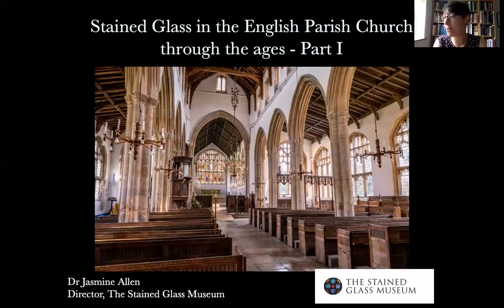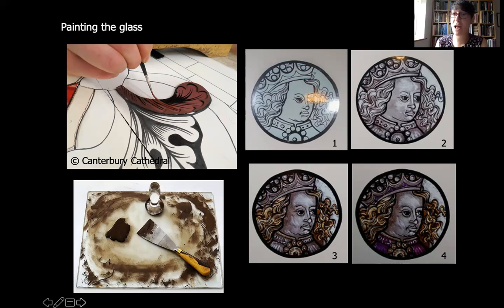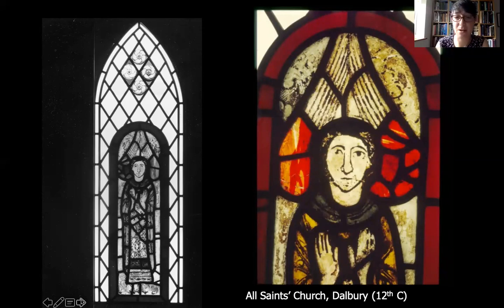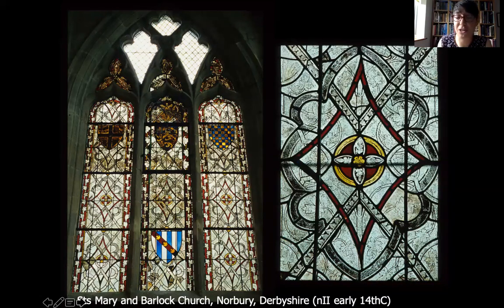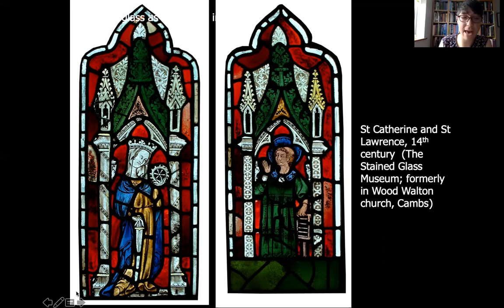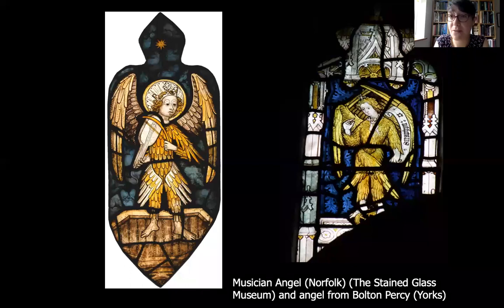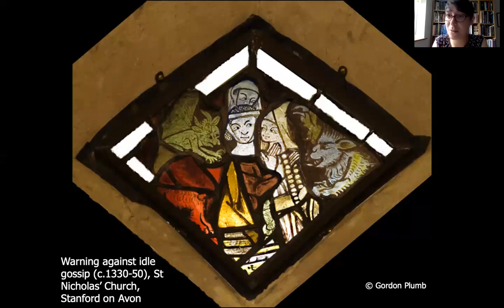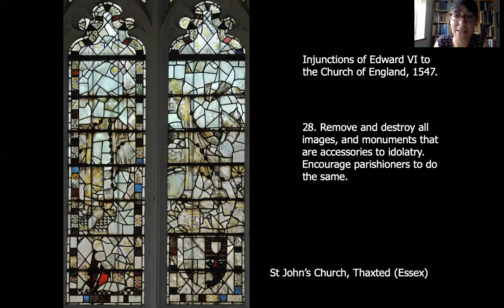Stained Glass in English Parish Churches - Part One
Stained Glass in the English Parish Church – through the ages - Part One
Dr Jasmine Allen, Curator, The Stained Glass Museum

This talk was delivered online for the Churches Conservation Trust on Thursday 6 August 2020, 1pm.

This talk, in two parts, will draw attention to the enormously diverse collection of stained glass windows to be found in the English parish church, from the medieval to modern era. By looking at a number of windows both in situ and ex situ we will explore the history, stylistic and technical development of this art form in the context of the parish church, uncovering a rich artistic and social heritage.

Part 1 explores the earliest stained glass to be found in England up to the Reformation era, revealing the evolving use of stained glass in gothic architecture and its role within the medieval church and society.

Jasmine Allen is Director of The Stained Glass Museum (charity no. 1169842), the only museum dedicated to stained glass in the UK, which is located in Ely Cathedral. She studied at the University of York and has published on the exhibition of stained glass in the nineteenth century. She is also a committee member of the Glaziers’ Trust, Stained Glass Repository, and British Corpus Vitrearum.